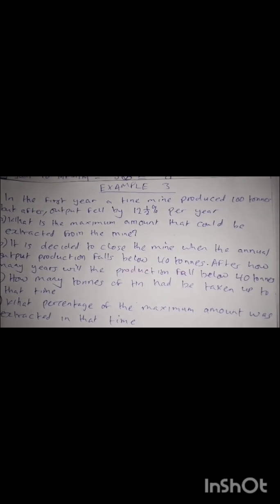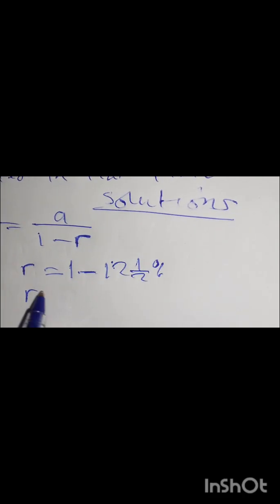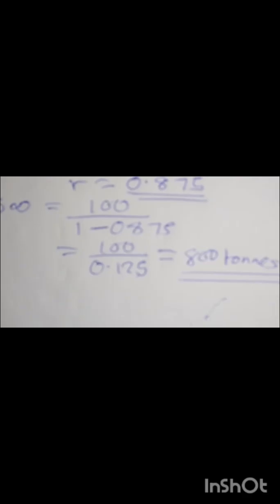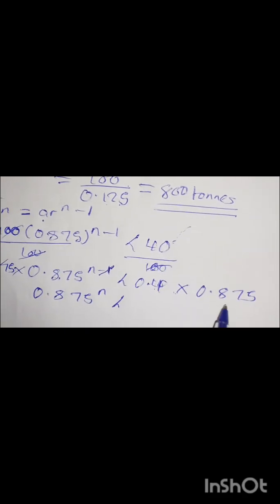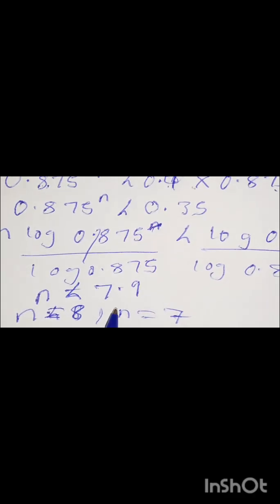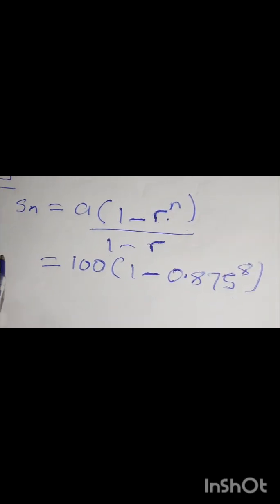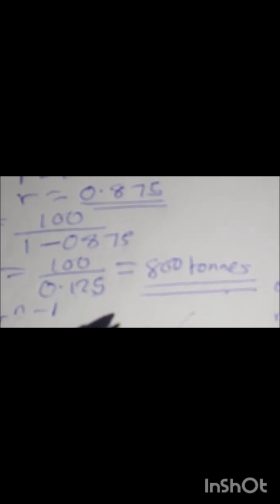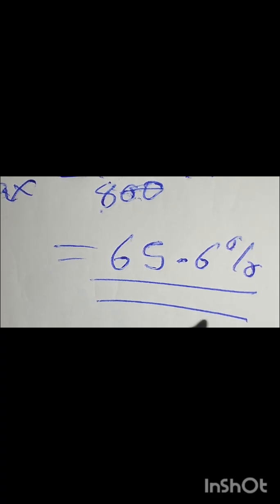MSM192: APPLICATION OF AP AND GP EXAMPLE 3